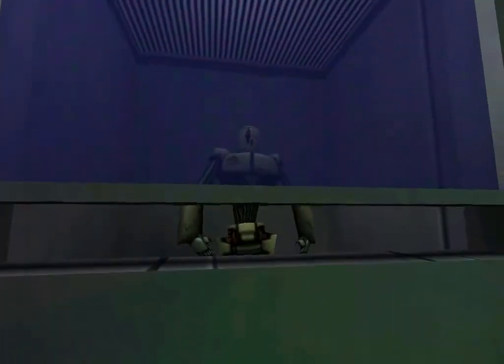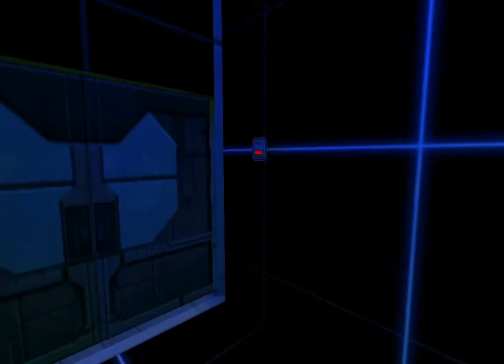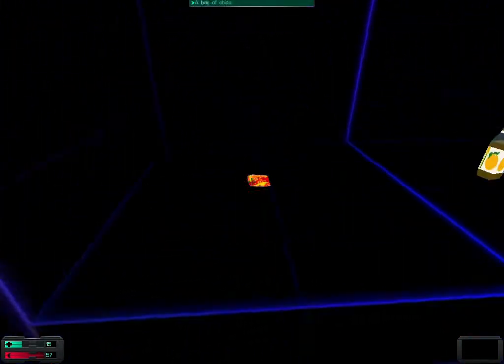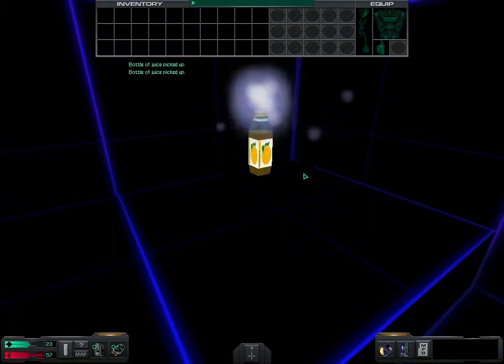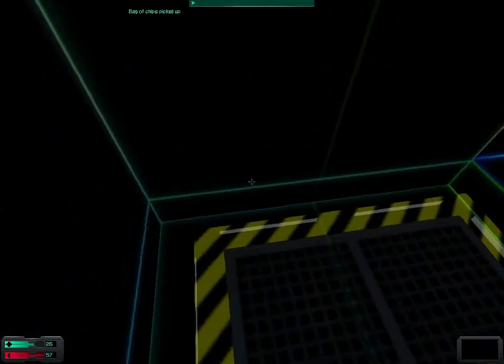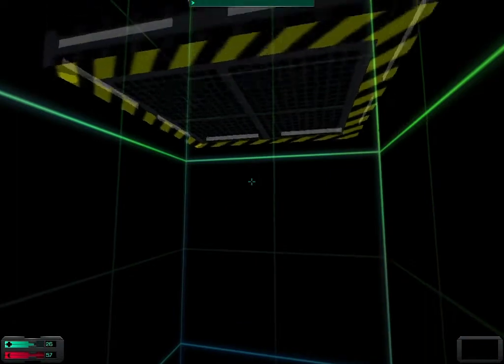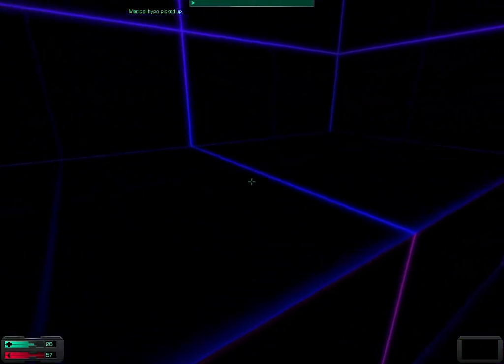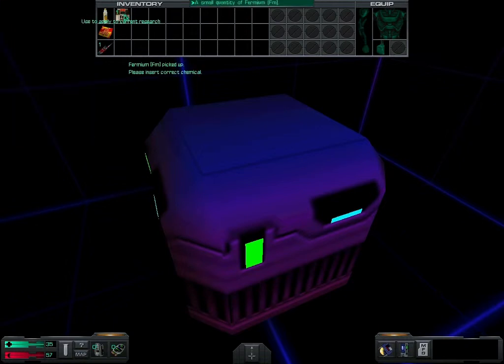Shock2 S1 P1 Lets Shutup & Play (Divx Burn)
No commentary, I have deceided to stick with the divx burns.

4 Parts to this set.
Still working on converting the intro videos I had it all set up and was going to upload it but found out the opening company logo froze halfway during play through, the method im using is fraps to divx plus to youtube.

-Feel Free to make fun of my actions as you see fit.